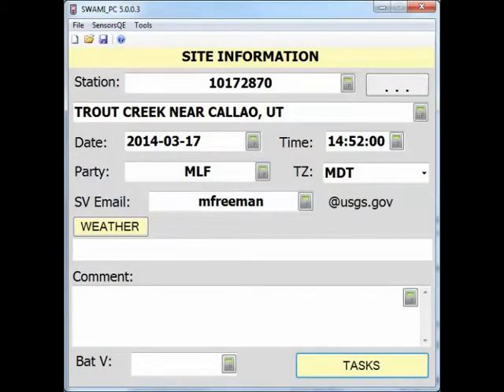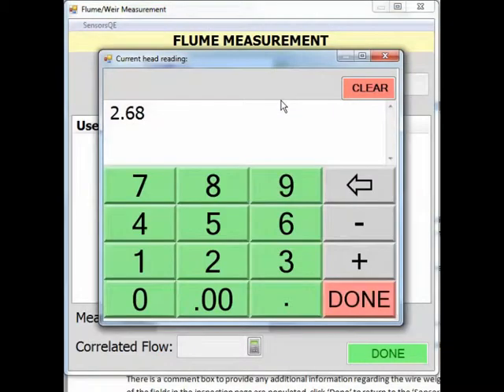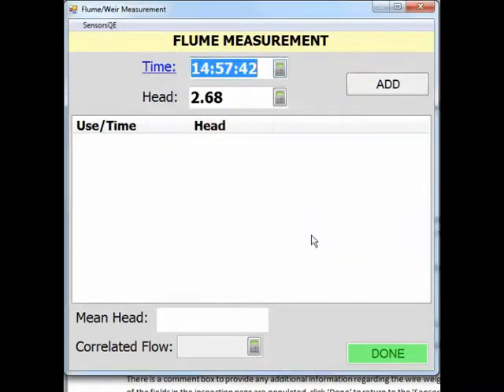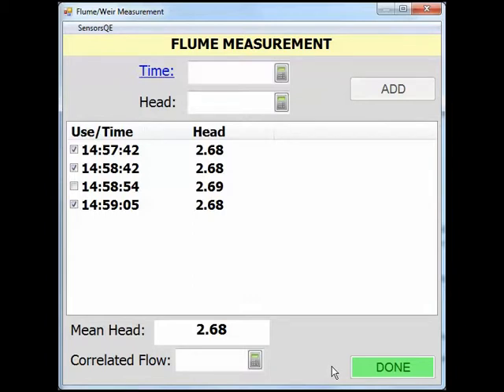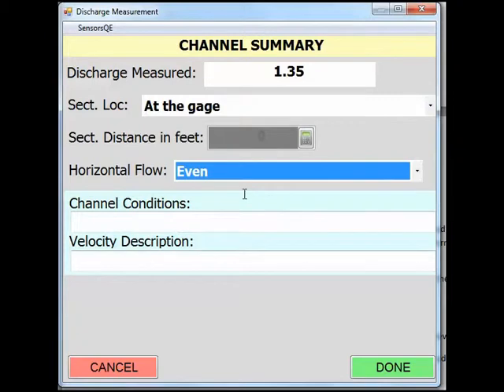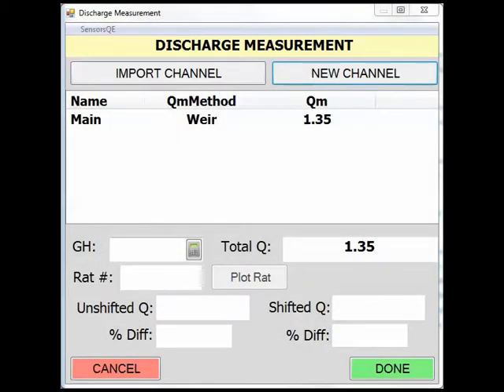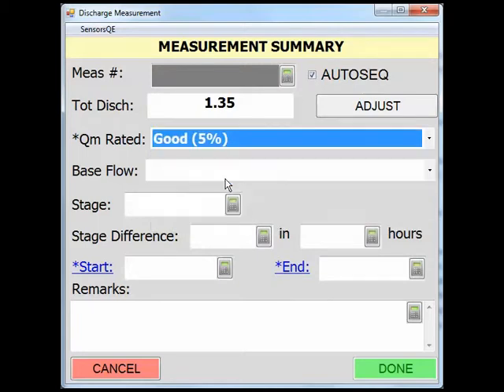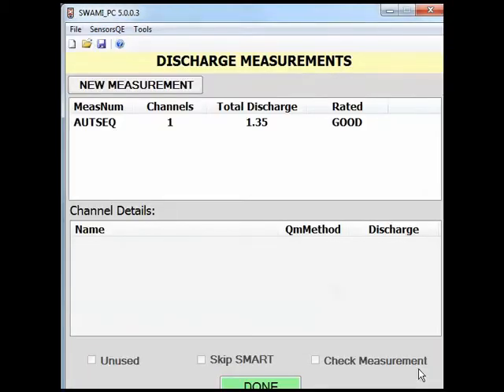13 Discharge Measurement-Q-Method: Weir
This video shows how to document a discharge measurement made using a weir.